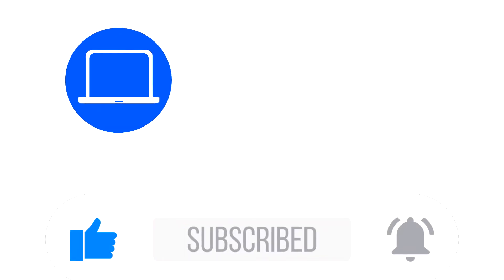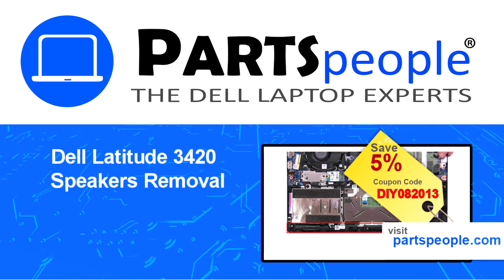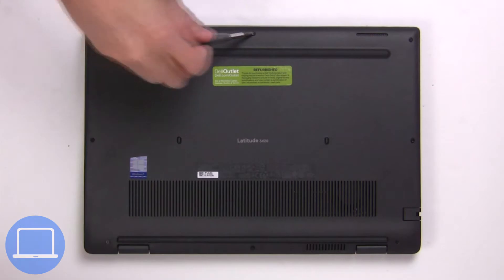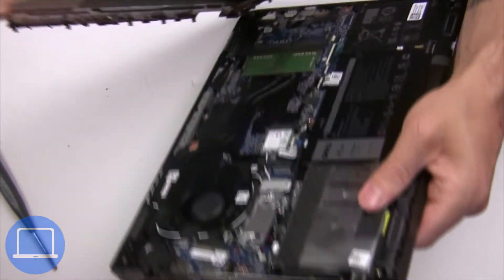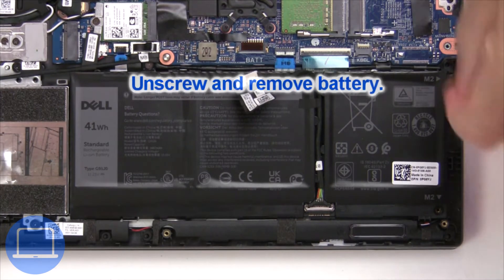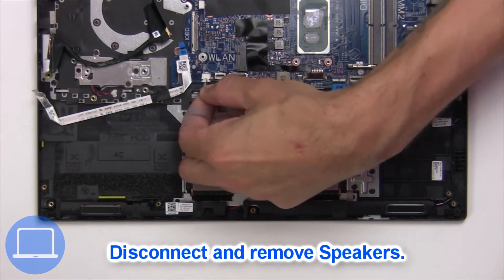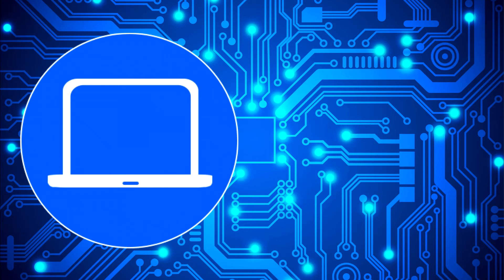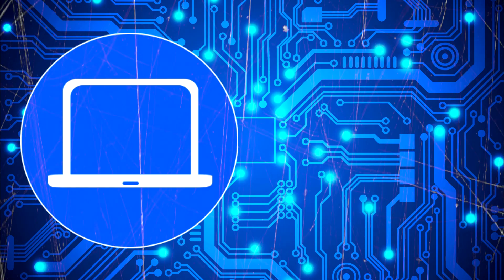Dell Latitude 3420 (P144G001) Speakers How-To Video Tutorial